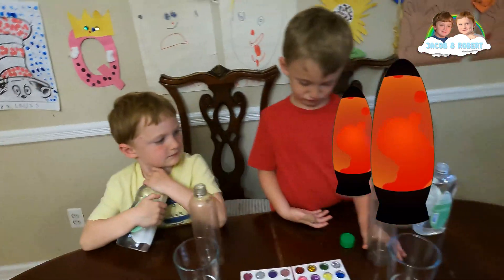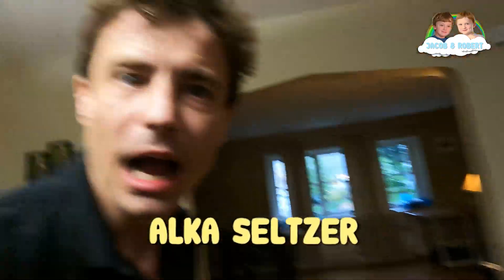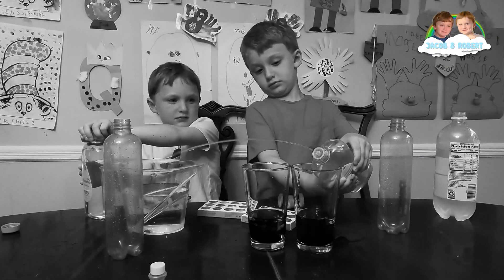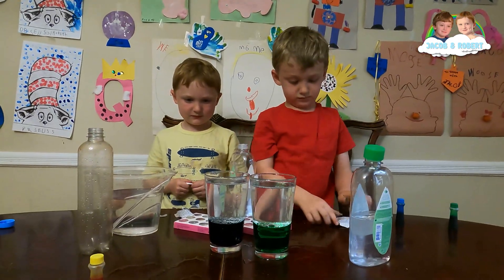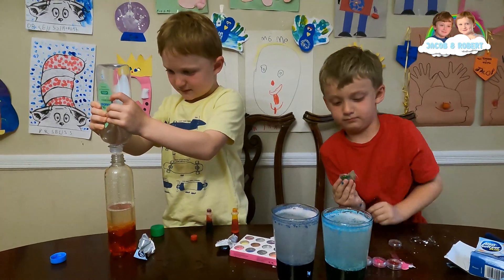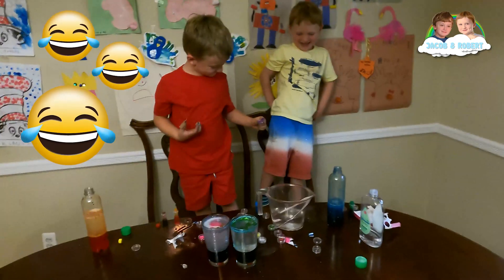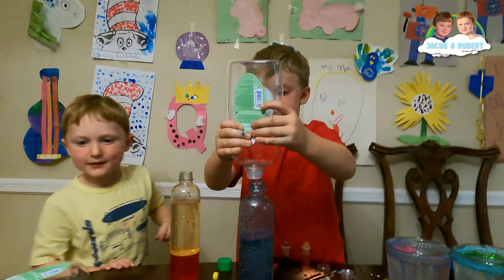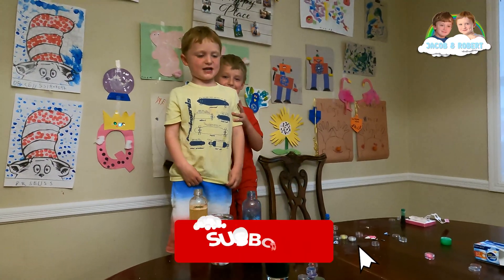How to Make Lava Lamp at Home! DIY Lava Lamp! Jacob and Robert! Easy Science Experiments for Kids!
How to Make a Homemade Lava Lamp at Home!!! Easy Science Experiments for Kids with Jacob and Robert!!! Jacob and Robert have fun doing a simple and easy DIY lava Lamp!!!